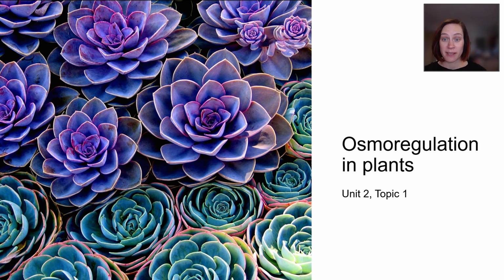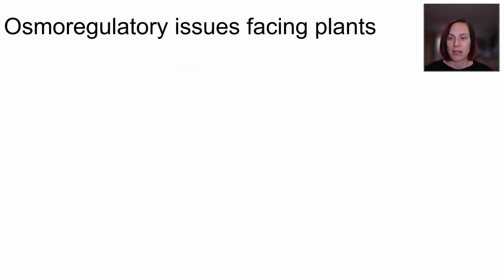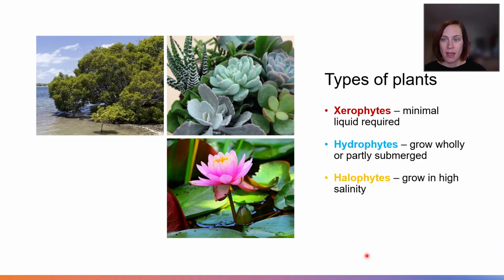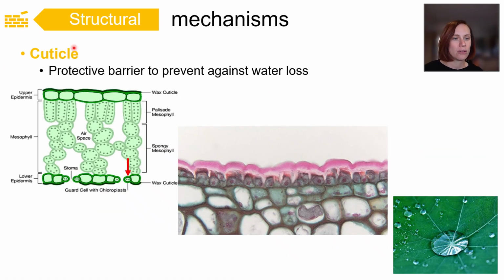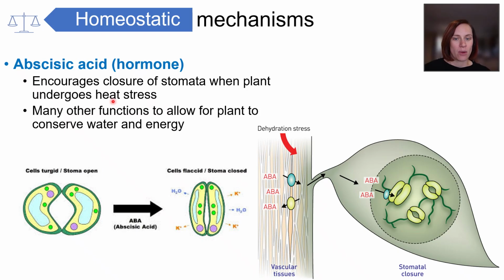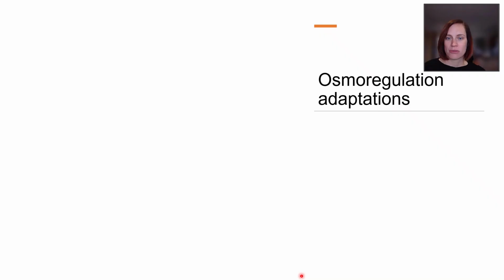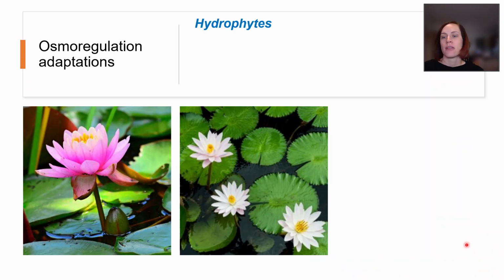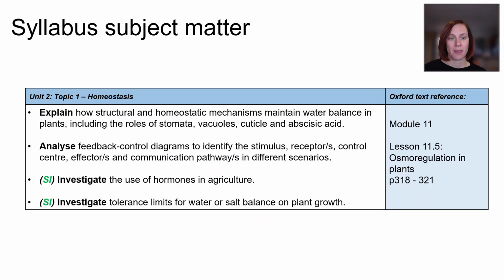Osmoregulation in plants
Explain how structural and homeostatic mechanisms maintain water balance in plants, including the roles of stomata, vacuoles, cuticle and abscisic acid.

Analyse feedback-control diagrams to identify the stimulus, receptor/s, control centre, effector/s and communication pathway/s in different scenarios.